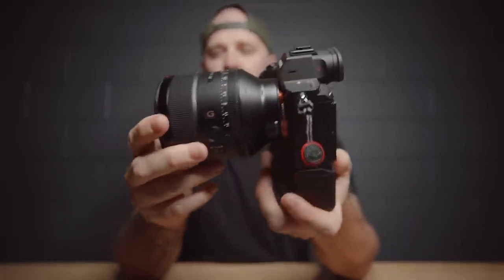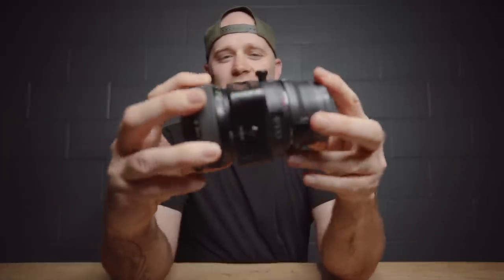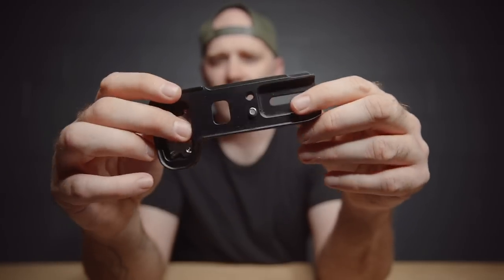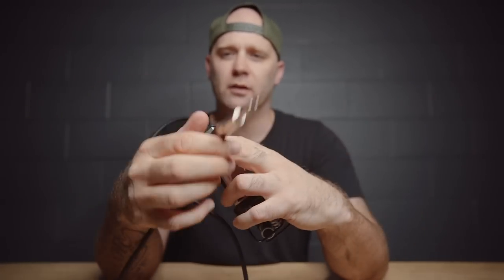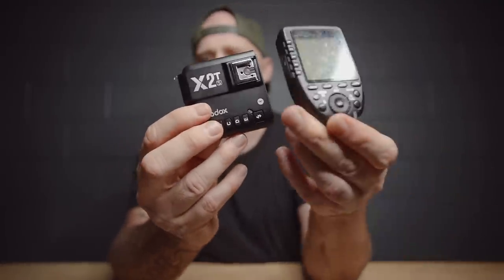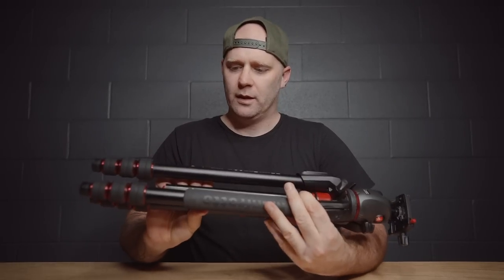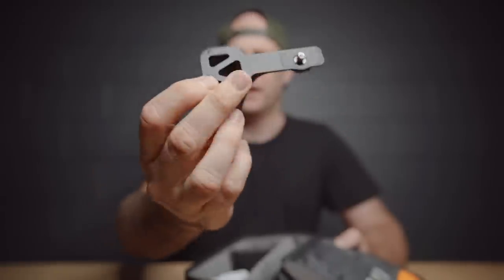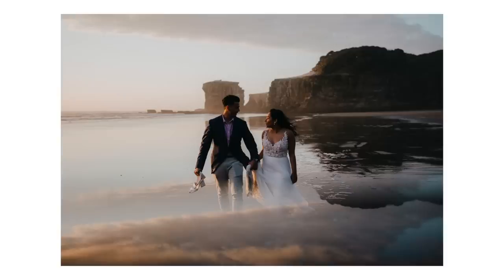My Complete Sony Wedding Photo + Video Kit | Cameras | Lenses | Lights | Straps | Audio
Today im updating my kit for you guys, so this is everything I currently own and use for wedding photography and videography

Cameras and Lenses 1:00
Grips 5:20
Straps 6:50
Audio 8:38
Lights 11:25
Storage 15:09
Extras 16:35

Finger grip

Gear I own:

Sony A7RIII x2
Canon 45mm 2.8 TS-E

This Review was filmed with:

Sony A7RIII
Sony 24mm 1.4
Rode Wireless GO Lapel Mic